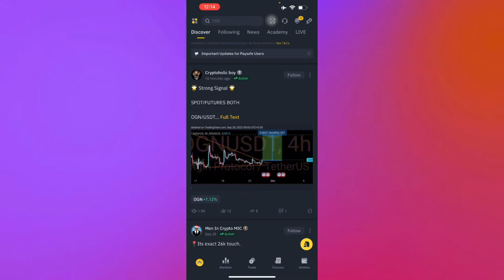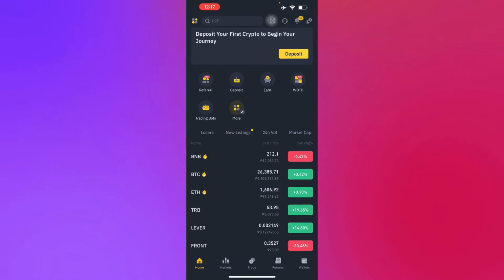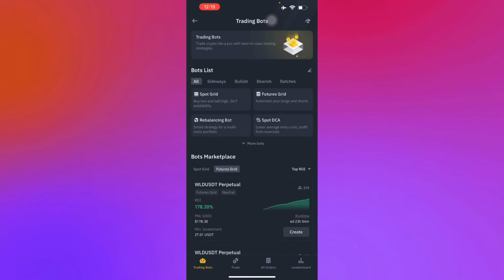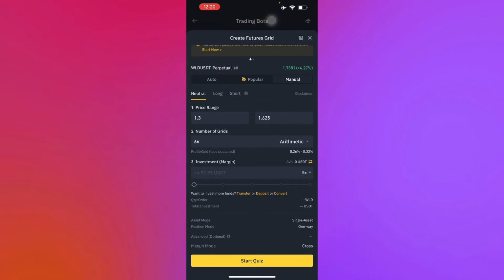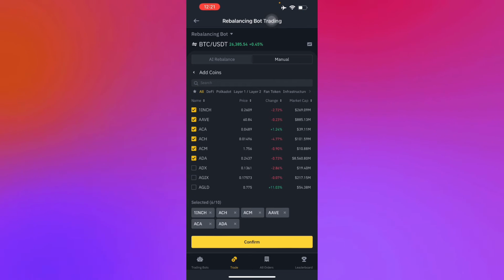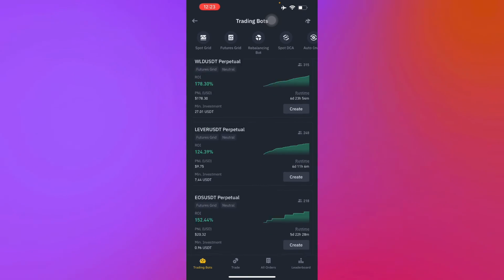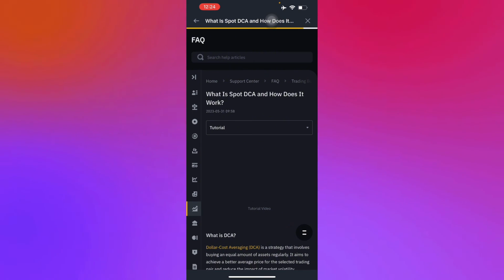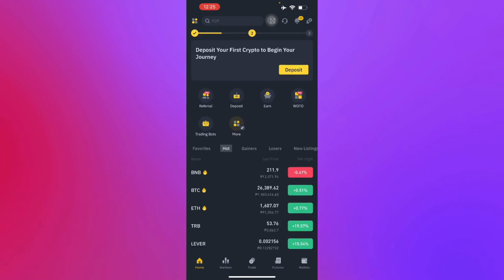Binance Crypto Trading Bot Best Tutorial (BINANCE TRADING BOT)